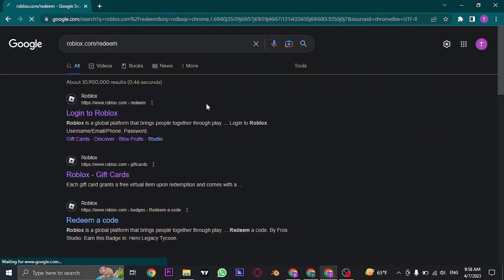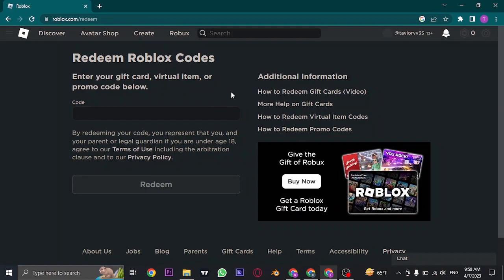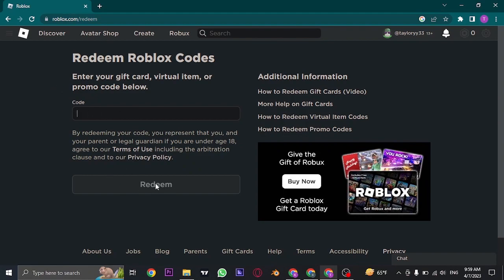How To Redeem Roblox Gift Card Online 2023 (Quick & Easy)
This video guides you through the exact steps on how to use and redeem roblox gift card online in 2023.